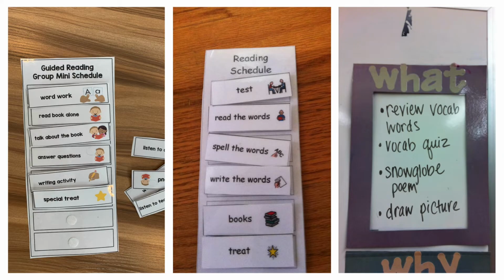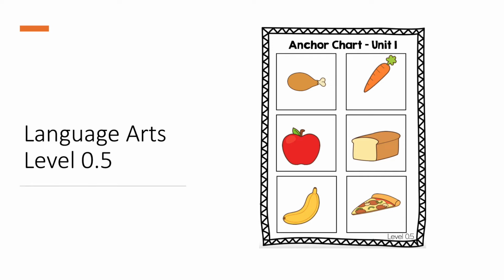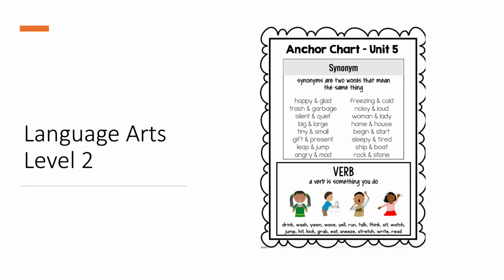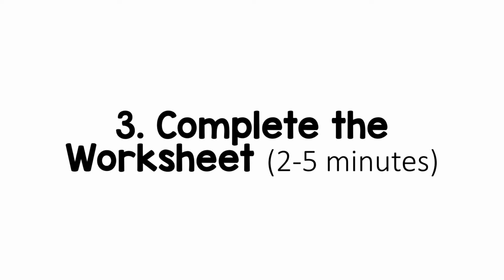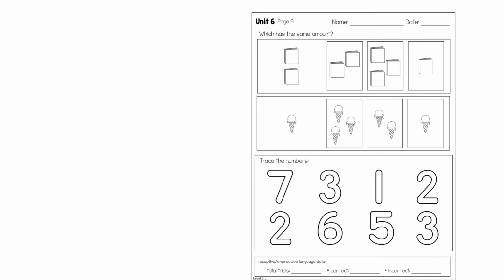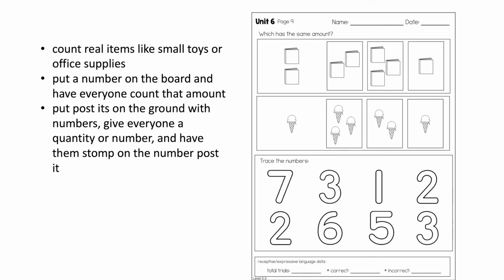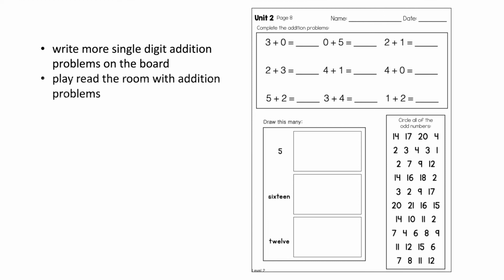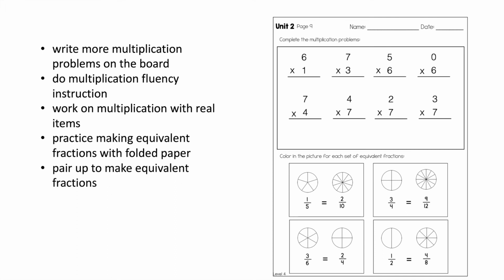Steps for Running a Lesson Using TAH Curriculum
Learn how to run a lesson using The Autism Helper Curriculum!